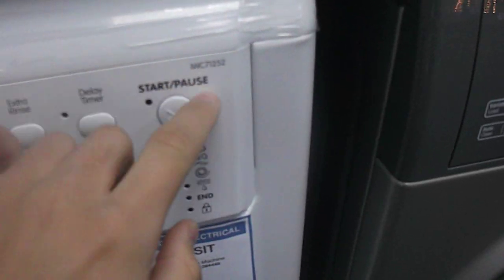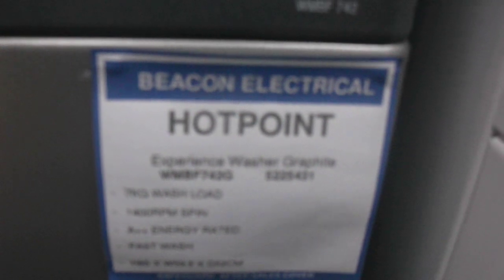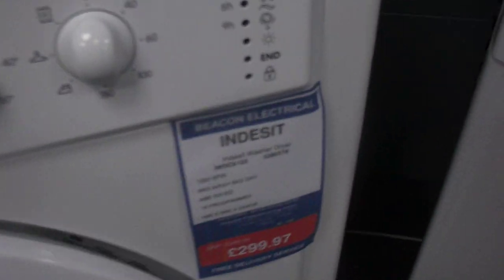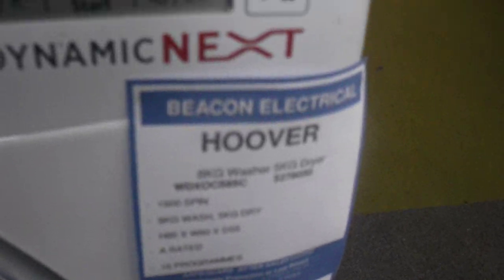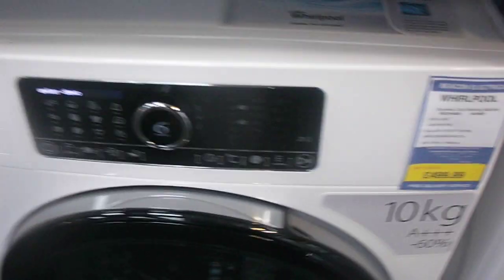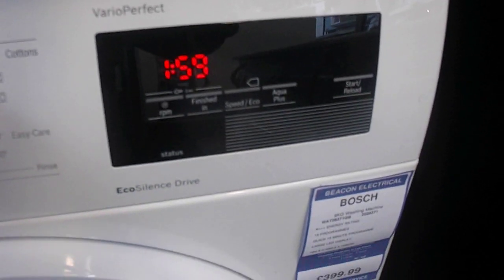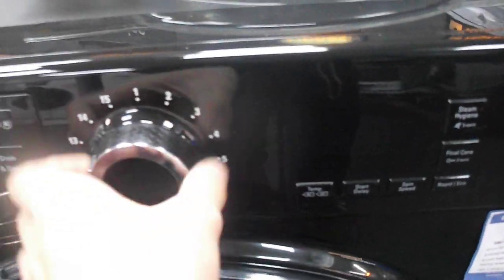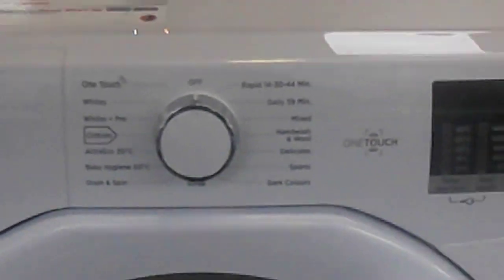Washing Machines at Beacon Electrical,Totnes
Hello guys so today i went out for the day and spotted this appliance store so i decided to film the washers in there. I also noticed that that Whirlpool Supreme care was in demo mode so i decided to try it out.